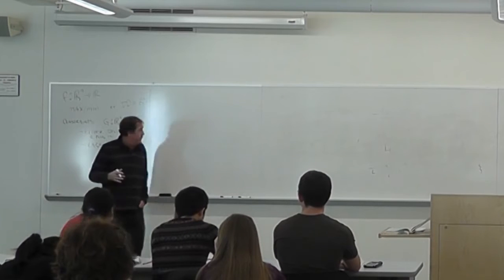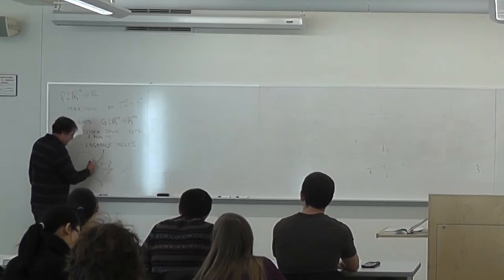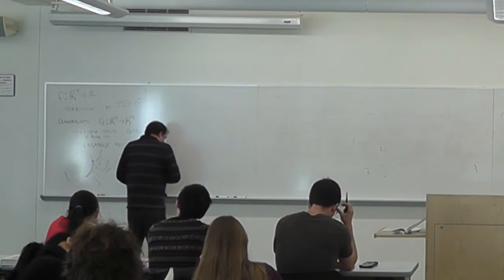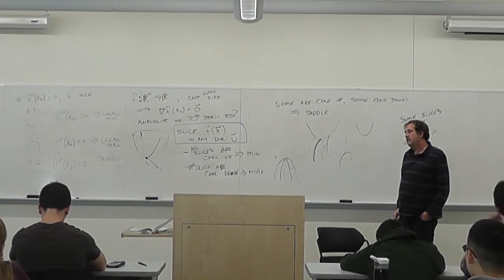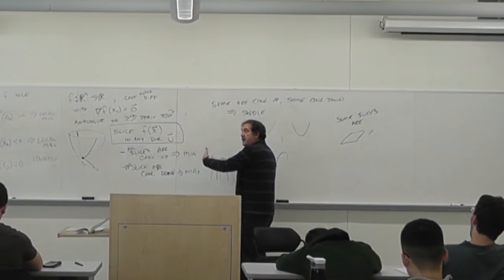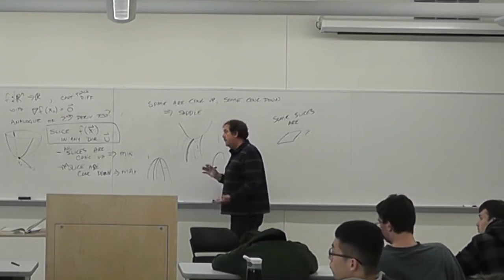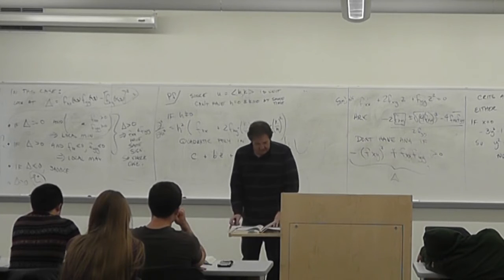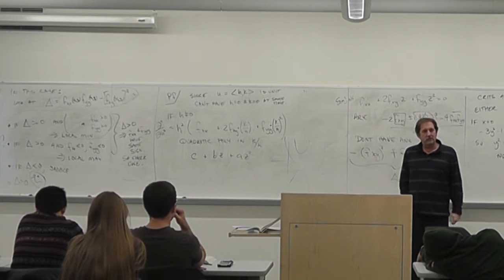MAT307 Lec 15 2013 10 28 Second derivative test; coordinate systems